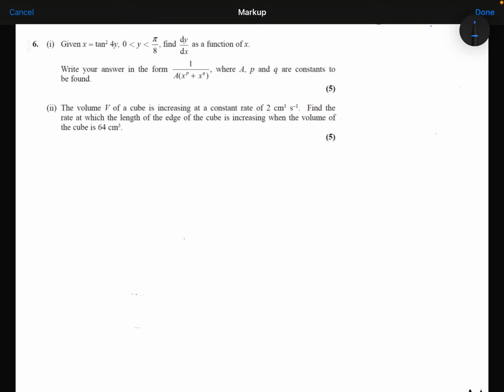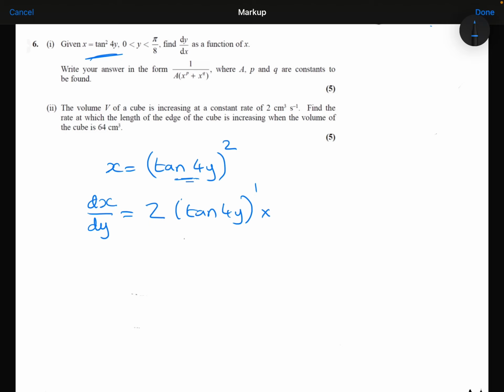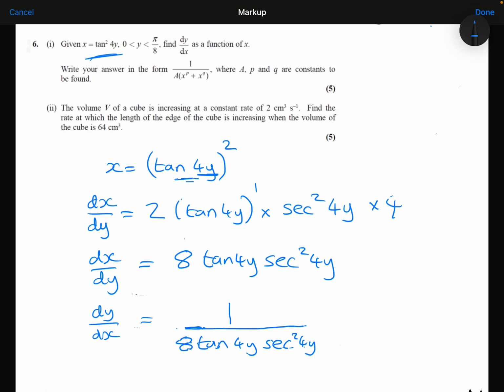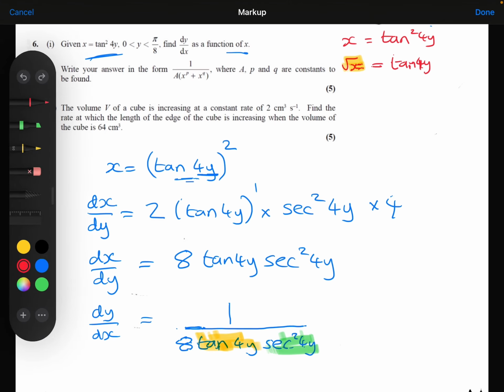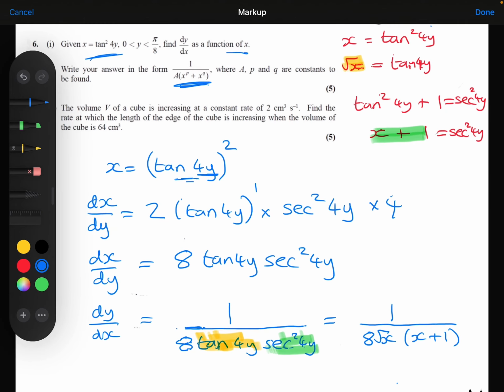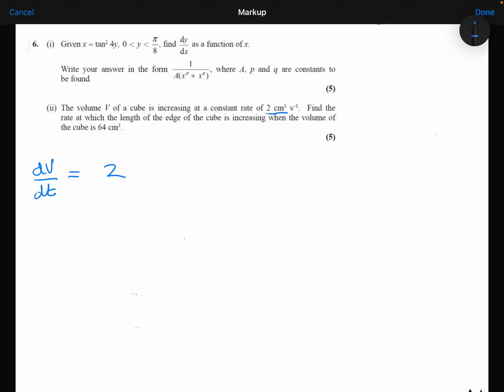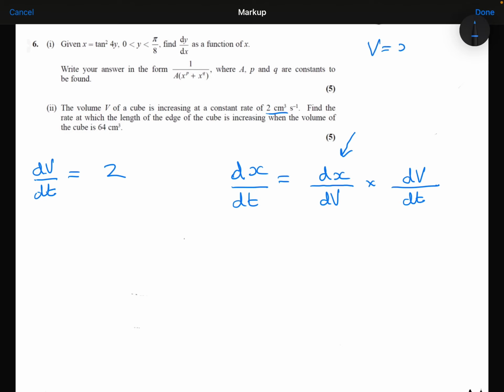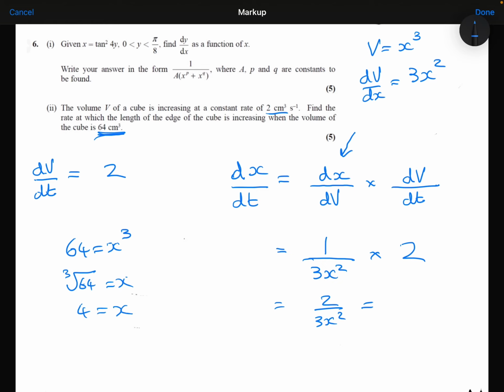Green Paper - Differential Equations 2 - Q3